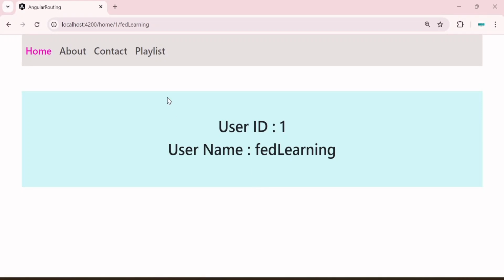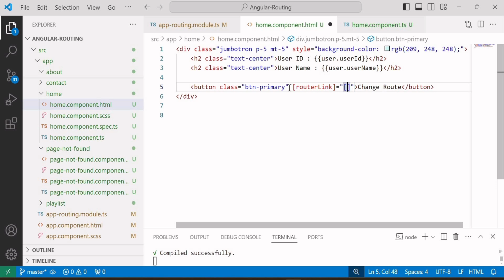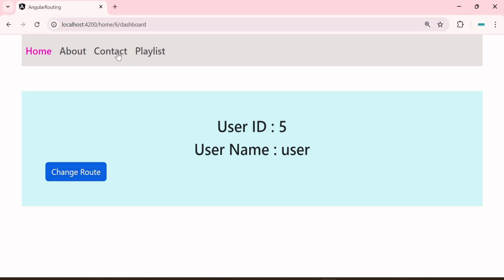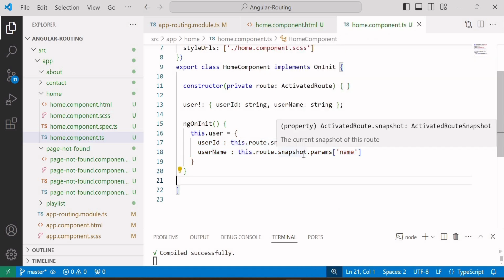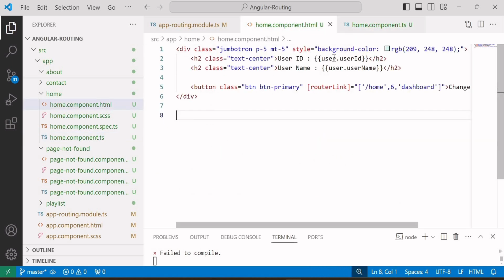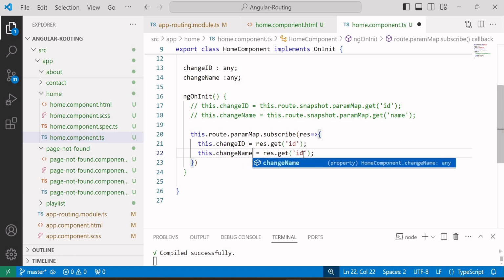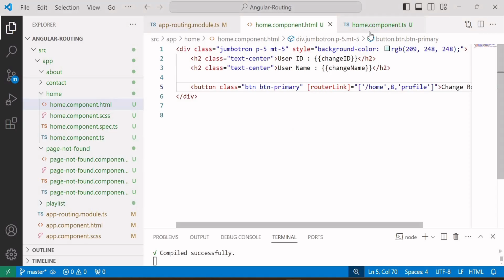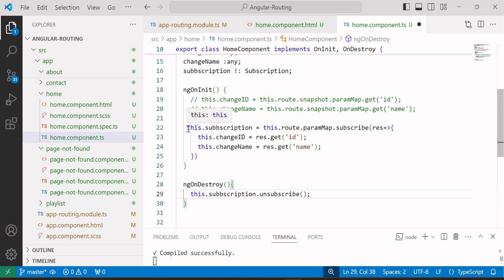Angular Routing Part- 7.2 : ActivatedRoute with subscribe method.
In this part we are going to learn about, how to retrive updated route fron URL ?